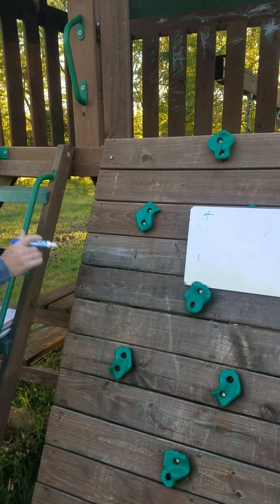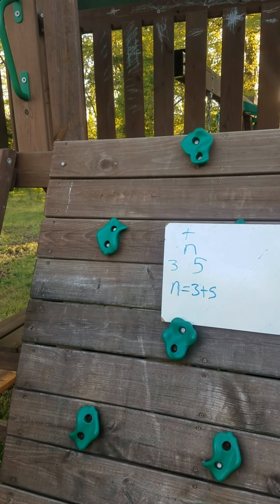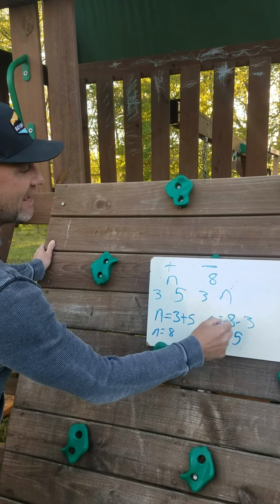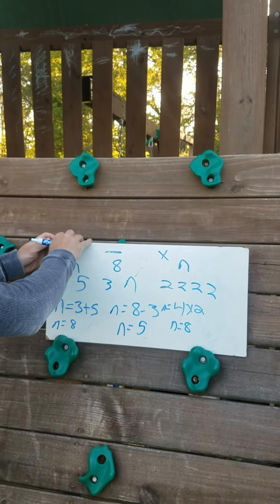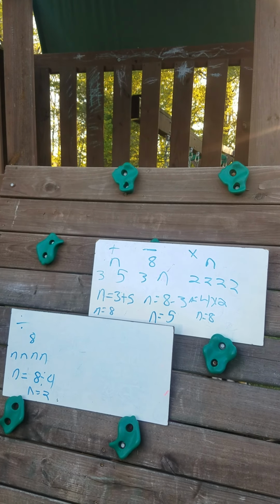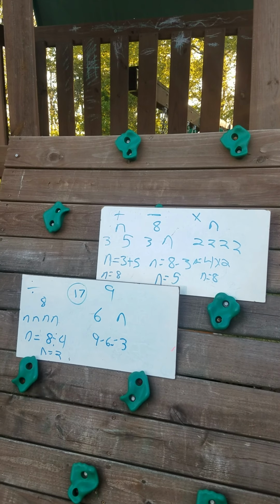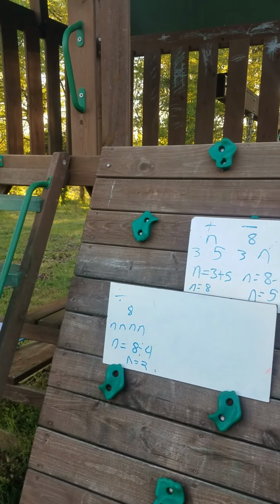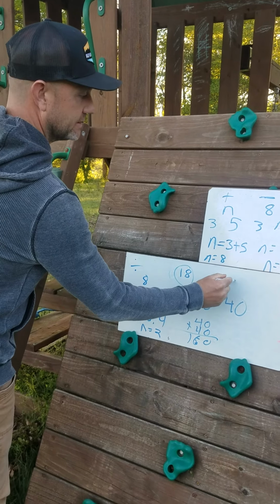Math lesson 4/28/20 part 2